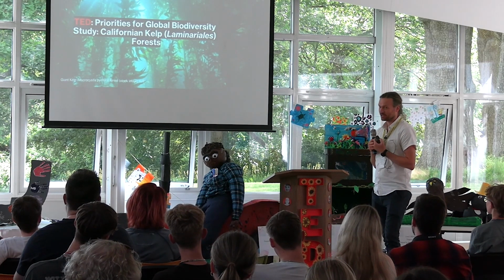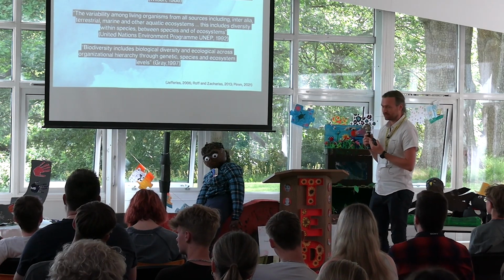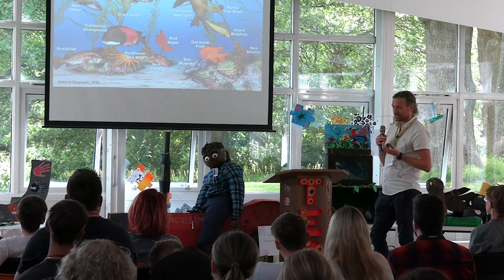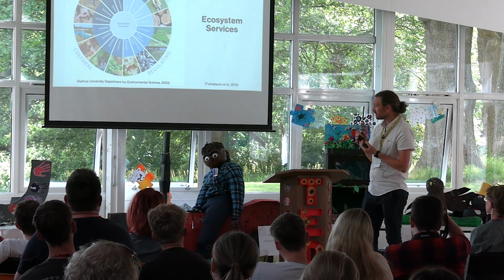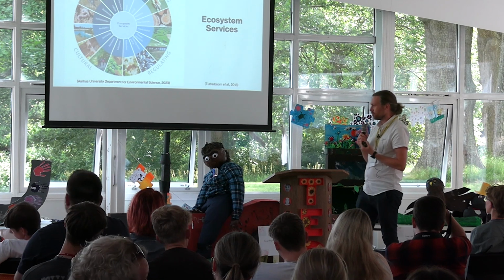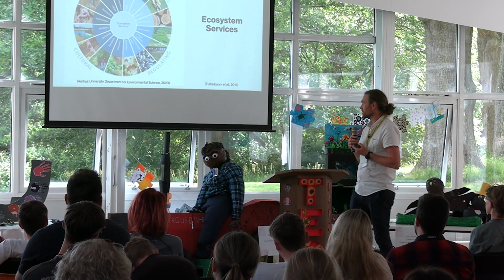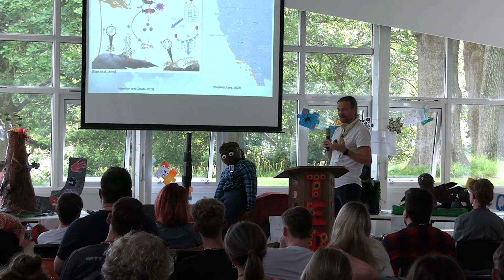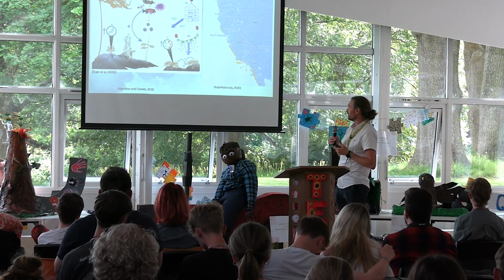Californian Kelp forest Biodiversity | Matthew Pullen | TEDxMerrist Wood College Youth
I am a mature/ higher education student at Merrist Wood College and have been studying Wildlife and Conservation for the past 2 years completing my level 5 this year. Having never experienced higher academic study (beyond A-levels in Sixth form) I was at first slightly tentative of how well I would manage retuning to study after a career change particularly in the scientific field. But the fantastic teaching staff were on hand to put my mind at ease to help me interpret and build my confidence with the course content. I have thoroughly enjoyed my time studying at Merrist Wood College.

In my previous working life, I have spent 12 years working as a swimming instructor and lifeguard for various different companies. When the pandemic hit in 2019 this completely shock up the leisure industry it seemed like these roles didn't have sustainable futures. I have always disclosed to the people closest to me that if I ever went to university (like many of my friends had done so) I would only want to study marine science or conservation, protecting animals and the environment. When I was 18 there were very few places offering these kinds of courses and it also felt like a highly competitive and slim job market to find work at the time.

Nowadays things couldn't be further away from how they were all those years ago. In 2024 Green jobs have skyrocketed, I am frequently notified each week of employers advertising vacancies for environmental, conservation and sustainability roles. I will forever be thankful to Merrsit Wood for enrolling me onto their Wildlife and Conservation programme and providing me with the kickstart into finding my dream role in conserving the environment and helping to recover the natural world.

Nowadays things couldn't be further away from how they were all those years ago. In 2024 Green jobs have skyrocketed, I am frequently notified each week of employers advertising vacancies for environmental, conservation and sustainability roles. I will forever be thankful to Merrsit Wood for enrolling me onto their Wildlife and Conservation programme and providing me with the kickstart into finding my dream role in conserving the environment and helping to recover the natural world. This talk was given at a TEDx event using the TED conference format but independently organized by a local community.